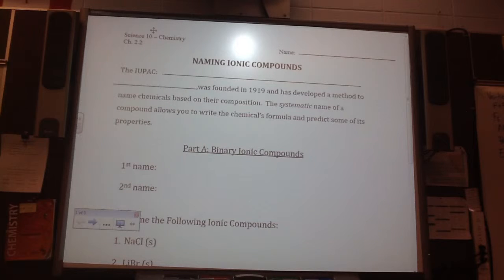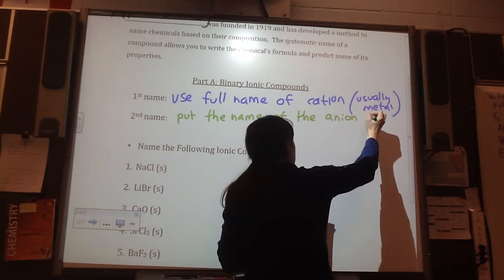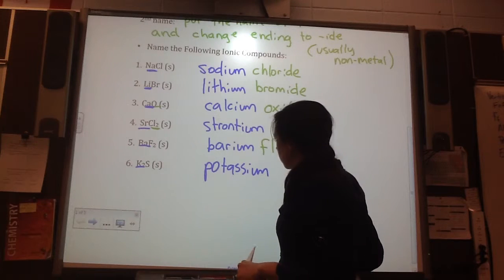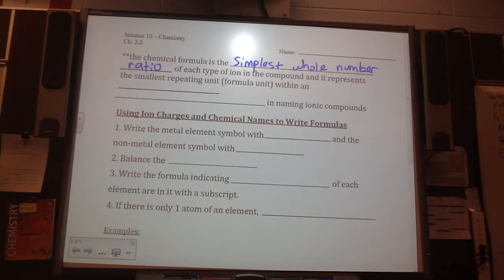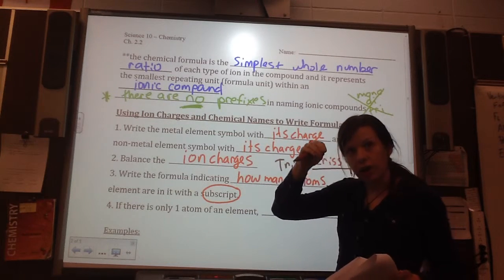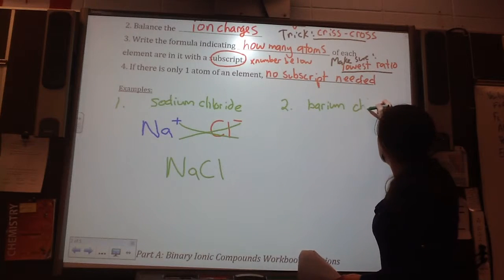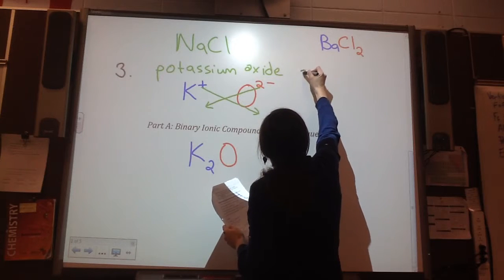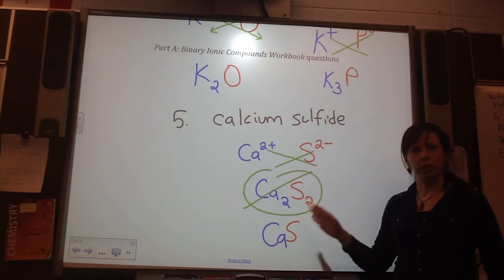Ionic compound naming